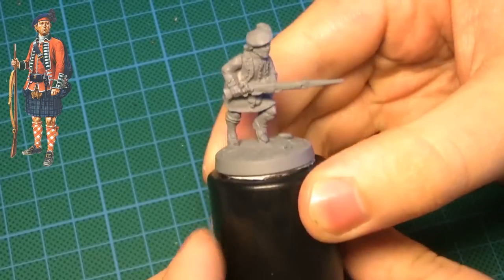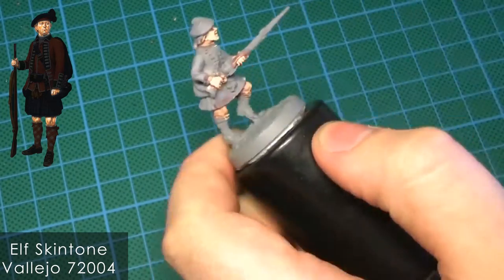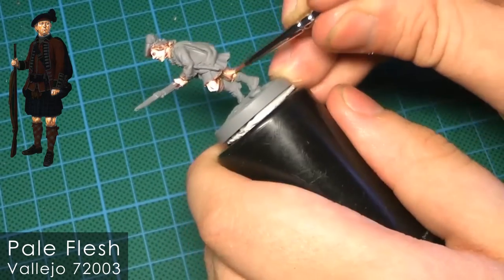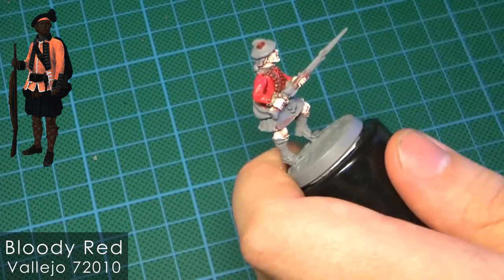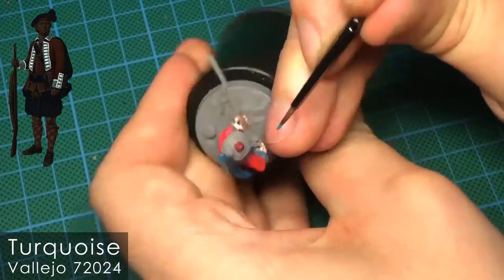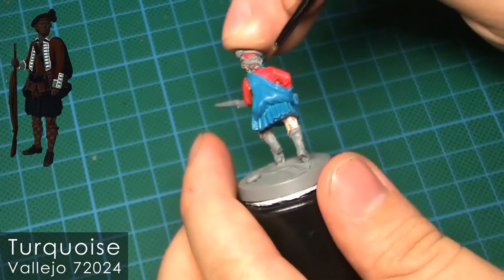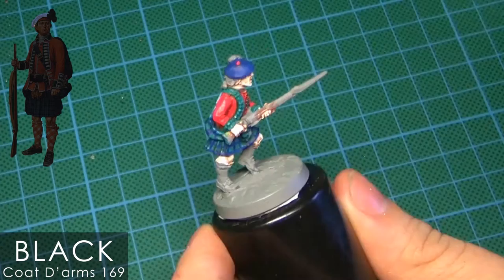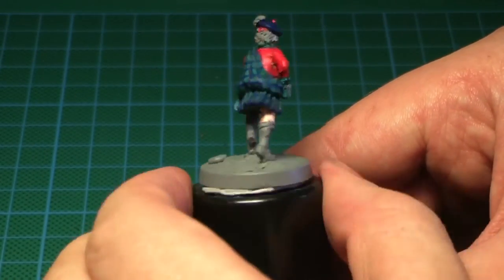Painting a Highlander | Part 1/2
Hi peoplez!

Here I'm painting up a Highlander model from Perry Miniatures infront of the camera. As always I speed up the vid and talk onto it. If you feel that anything is too unclear or if you have any questions, please ask and I'll answer them as fast as I can.

The Tartan Patter tutorial!

Sgt. Tristan.